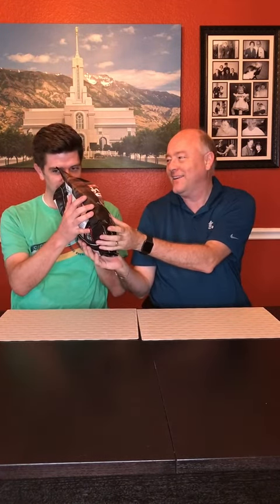HEB Brisket Chips Review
A quick review of HEB's latest potato chip offering: Brisket flavor. Enjoy!